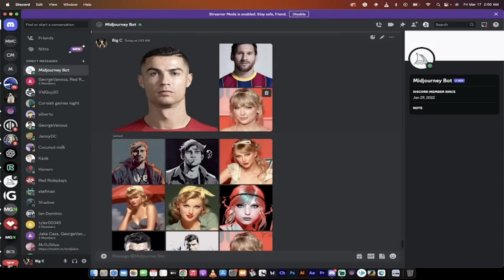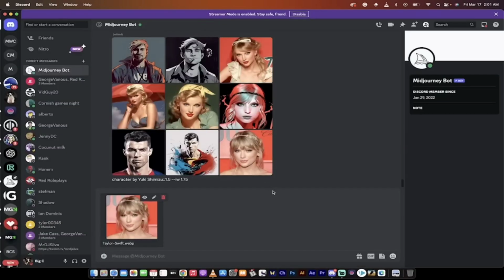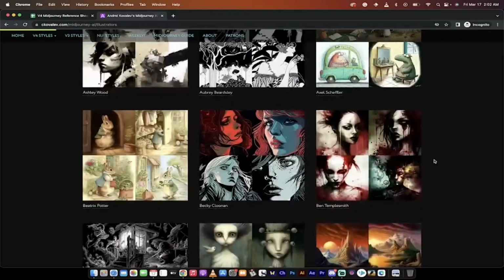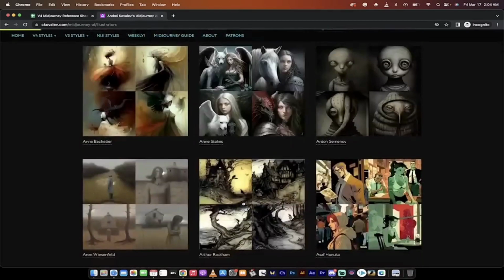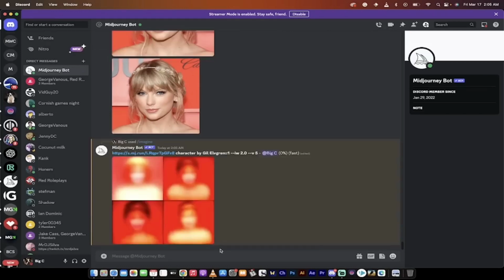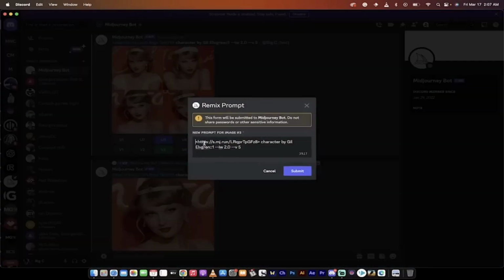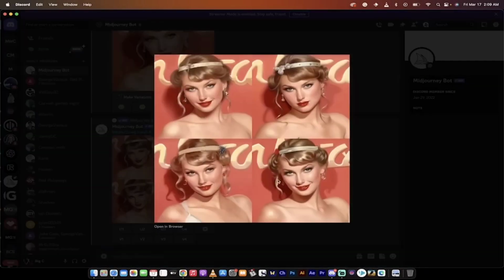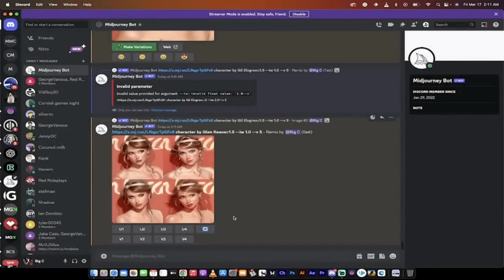Midjourney V5 - How To Use Reference Images To Create UNBELIEVABLE Cartoons And Avatars - Tutorial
🎨👾📚 Learn the art of using reference images to create jaw-dropping cartoons and avatars in the Midjourney V5 tutorial! 🎉🚀 Unleash your creativity, master proportions, expressions, and dynamic poses with the help of seasoned artists. 🎯🔥 Whether you're a beginner or a pro, this tutorial will take your artwork to the next level! 🌟🎉 Cartoons Avatars Tutorial ArtisticJourney 🖌️🎨